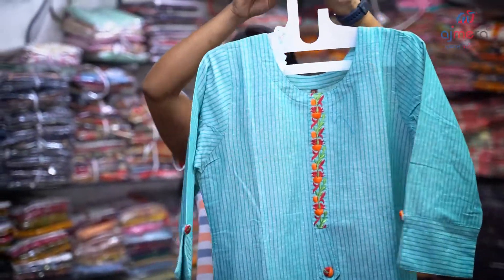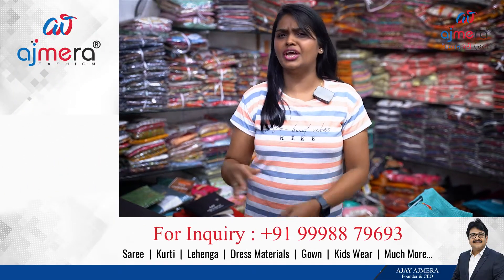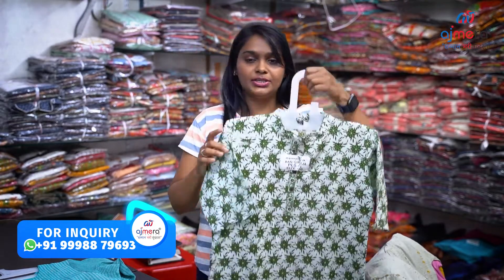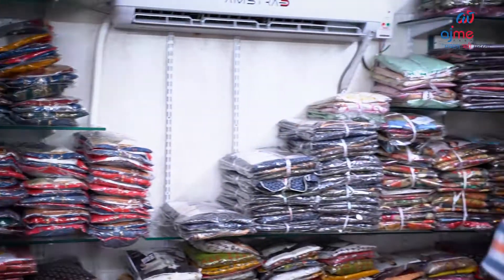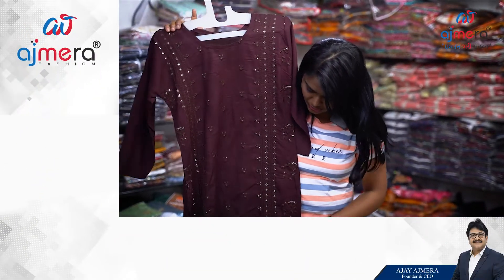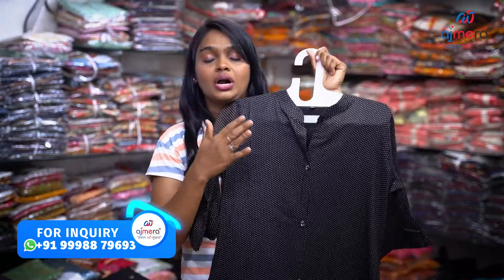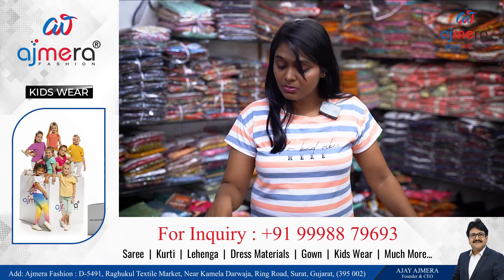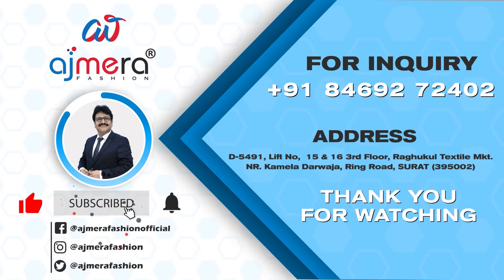ಬಟ್ಟೆ ವ್ಯಾಪಾರ | Kurti Manufacturer | Kurti Wholesale Market | Chickpet Wholesale Kurti Market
Kurti Design In Kannada | ಬೆಂಗಳೂರು | Kurti Manufacturer And Wholesaler | Kurti Shopping | Best Quality Fabric

Ahmedabad kurti wholesale market / Cash on delivery / kurti manufacturer

ನೋಡಿ Chickpet Supplier🌟₹120 ಕ್ಕೆ wholesale Kurti Sets, Single Set also Available, Kurti Manufacturer

कुर्ती प्लाजो 56 साइज तक ,सीधा लो Manufacturers से Factory रेट में ,Kurti Manufacturer in Delhi Bout

Jaipuri Kurti Collection - Casual and Party Wear

Rs 80/- Premium Kurtis, एकदम होश उड़ा देने वाला Collection, COD Available, Kurti Manufacturer

₹60 ಕ್ಕೆ Avaasa Kurti🌟 ಹೋಲ್ ಸೇಲ್ ಬೆಲೆಗೆ, Kurti Manufacturer, Wholesale Kurti Market, Kurti Designs

ahmedabad boutique kurti manufacturer | ahmedabad kurti wholesale market 2022

₹45 ಕ್ಕೆ ಮಾತ್ರ 🌟 ಹೋಲ್ ಸೇಲ್ ಸೀರೆಗಳು, Wholesale Kurti Shop, Kurti manufacturer , Cash on Delivery

Kurti Manufacturer Ahmedabad | Ahmedabad Wholesale Bazar

ajmera fashion kannada
surat kurti wholesale market
kurti manufacturer in surat
chickpet wholesale market,
chickpet bangalore shopping,
chickpet shopping,
chickpet wholesale shop,
chickpet bangalore wholesale dress materials shop,
chickpet bangalore wholesale market,
chickpet wholesale shops,
chickpet wholesale sarees shops,
chickpet wholesale kurtis,
chickpet dress materials,
bangalore chickpet wholesale shops,
chickpet wholesale kurtis shops,
chickpet clothes wholesale market
chickpet wholesale market,
chickpet wholesale kurtis,
Kurti manufacturer and wholesaler
chickpet wholesale shops,
chickpet bangalore wholesale kurtis,
chickpet bangalore shopping,
wholesale dress materials in chickpet bangalore,
wholesale kurtis,
chickpet shopping,
chickpet bangalore,